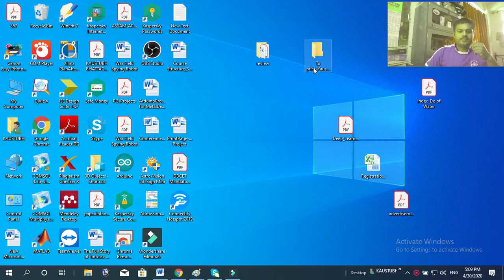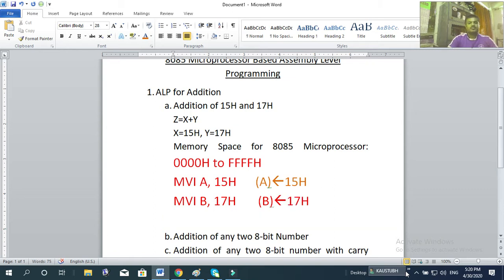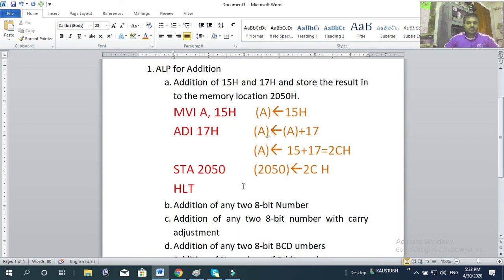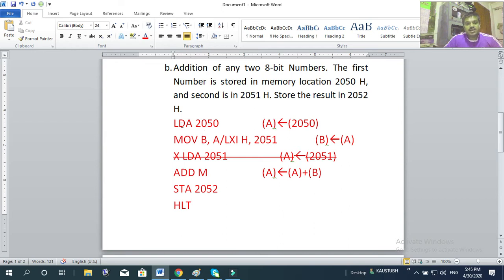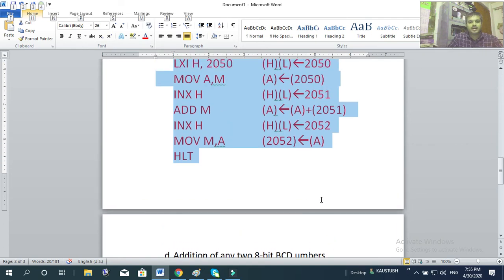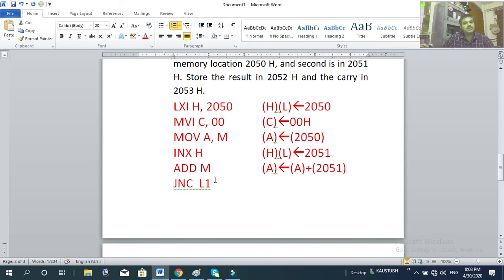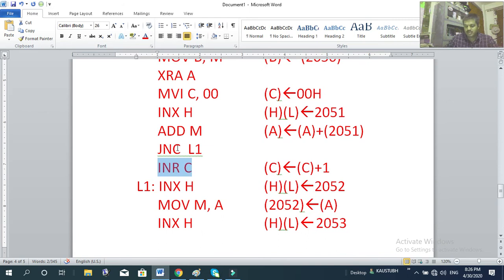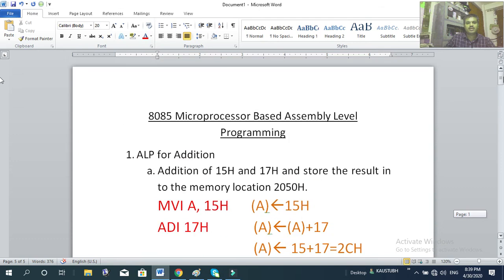8085 Microprocessor based ALP_ALP for Addition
This video explains the Assembly Level program for Addition in 8085 Microprocessor.